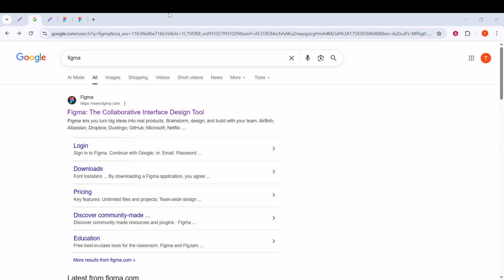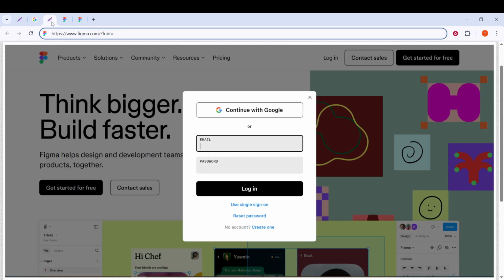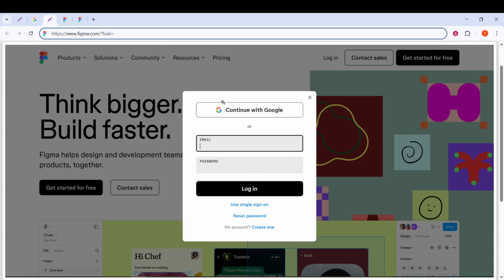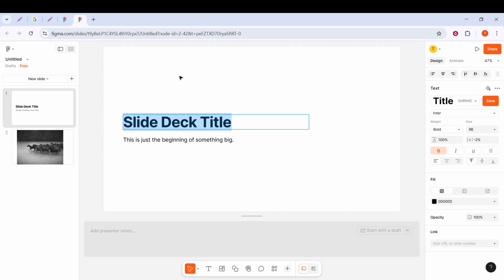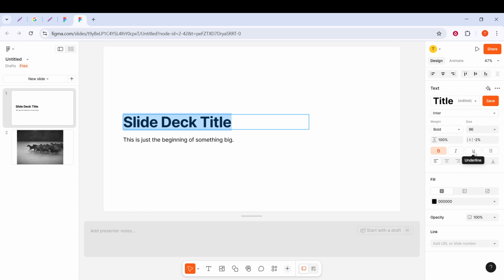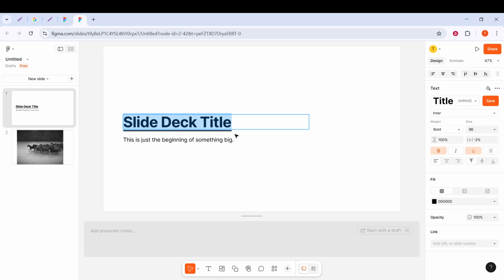How to Underline Text in Figma [2026 Full Guide]